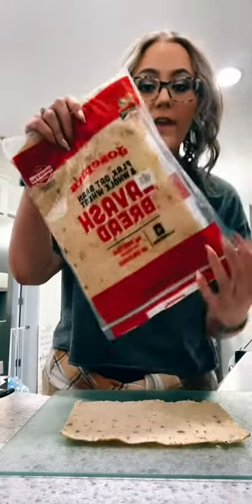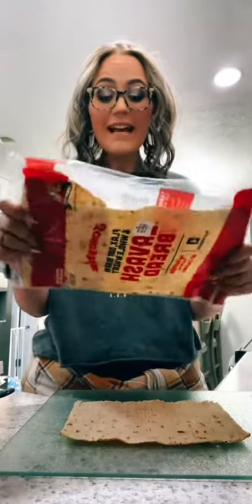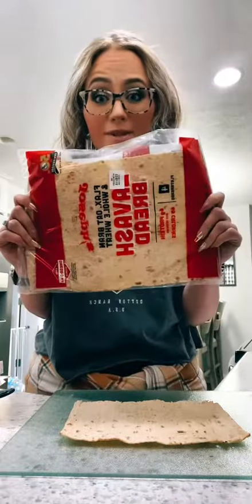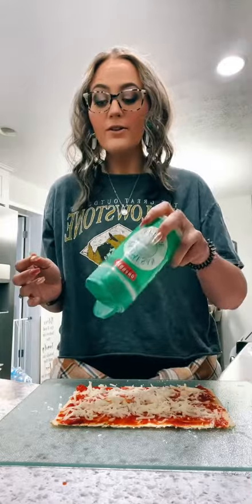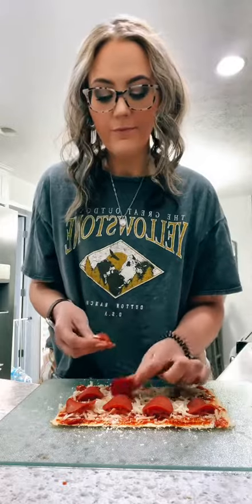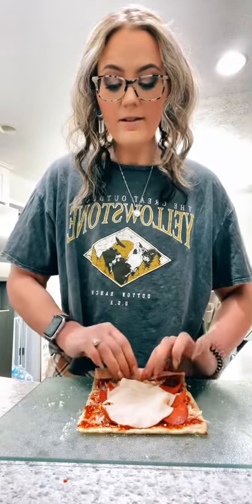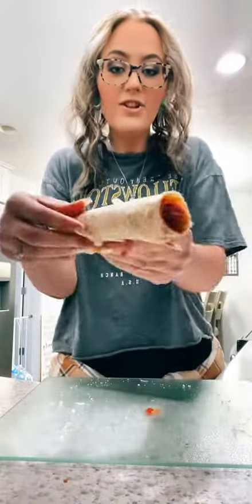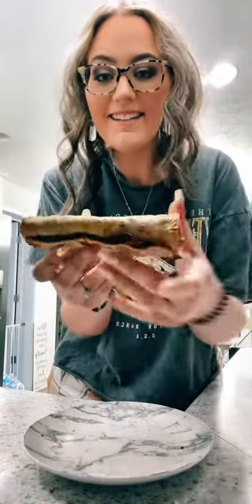My 8- month weight loss transformation🔥 tiktok glow up transformation